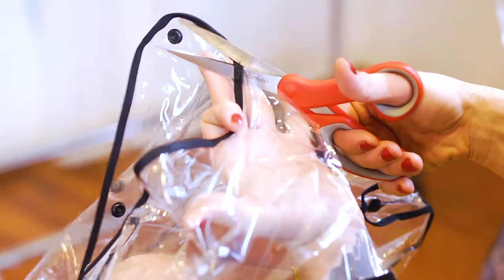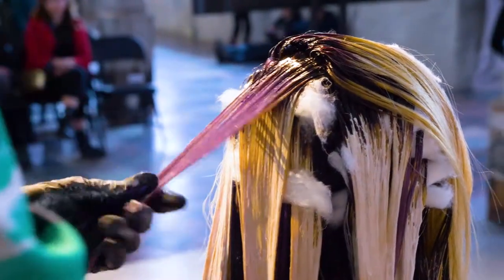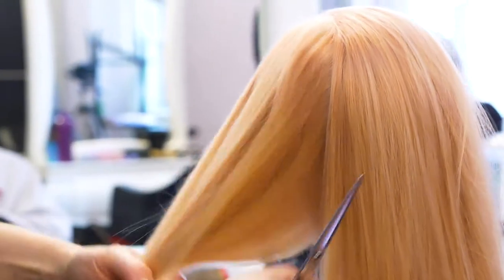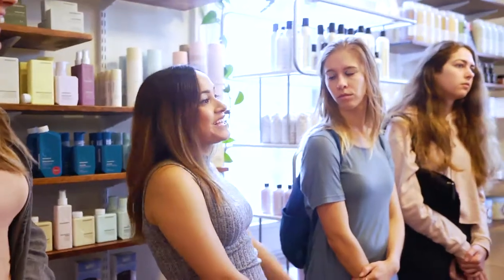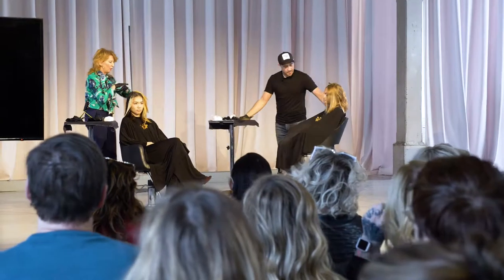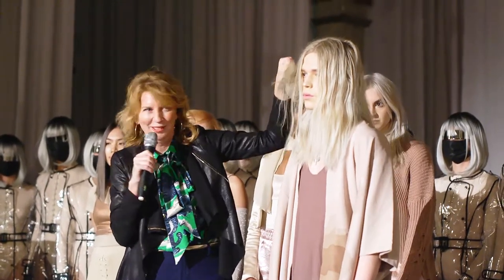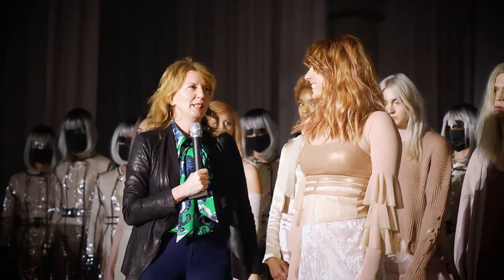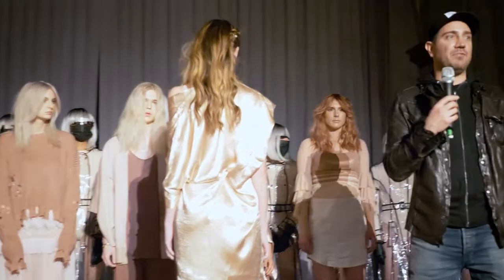Whittemore House NL - ELEMENTS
Elements showcase in Orlando by the inspiring Victoria Hunter and Larry Raspanti.